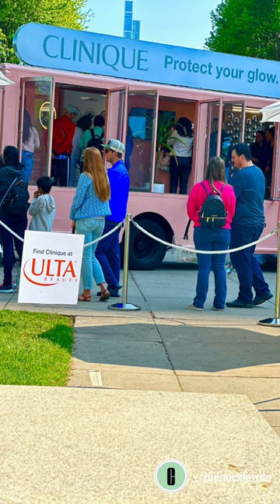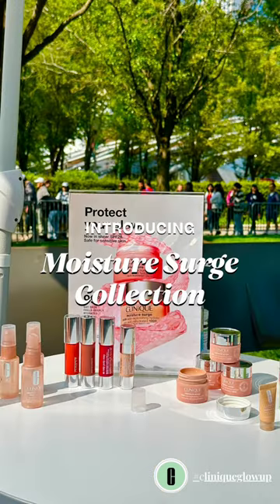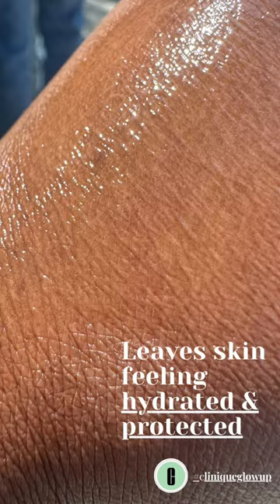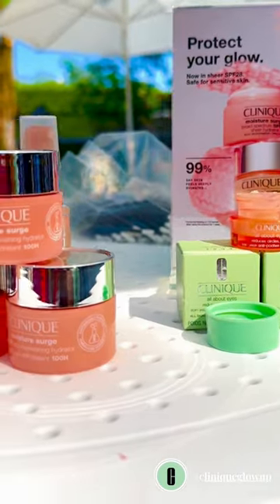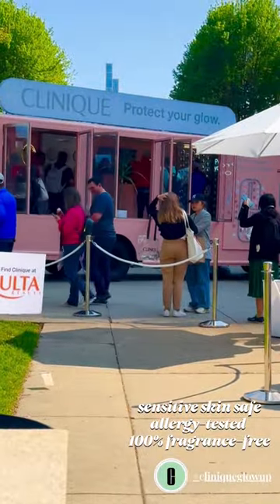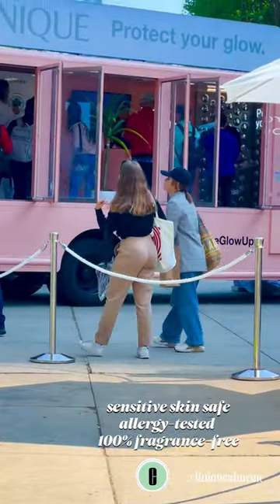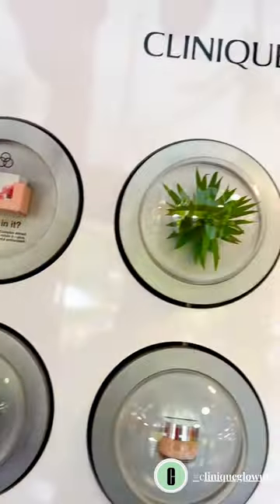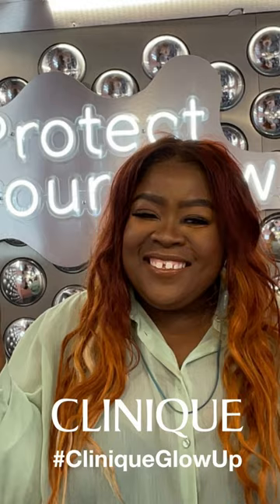Clinique Hydration Pop-up Chicago -Moisture Surge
Clinique Hydration Pop-up Chicago
 Moisture Surge Line

If you like this content be sure to share it!

Thank you so much for supporting thefatgirloffashion.com A Chicago-based lifestyle blog,  Your support allows us to continue to bring content focused on plus-size fashion, beauty, lifestyle, and, Black women in luxury.